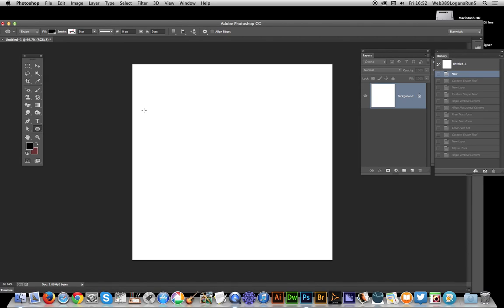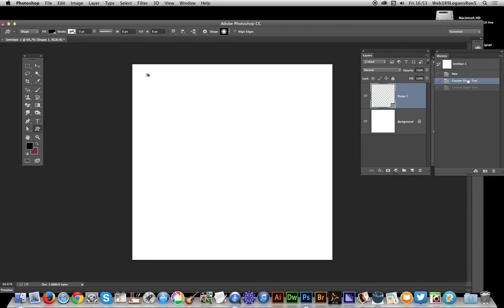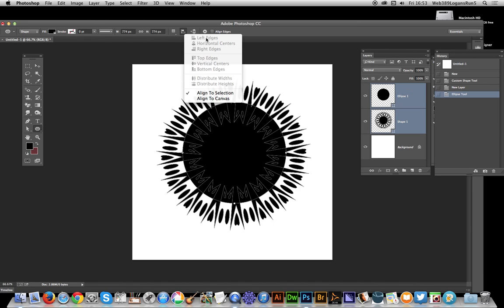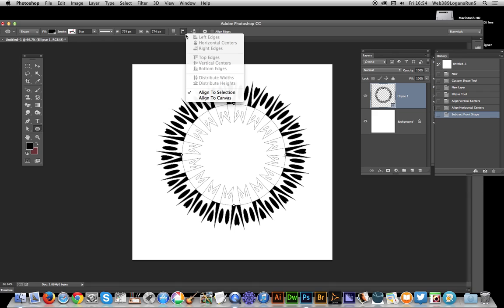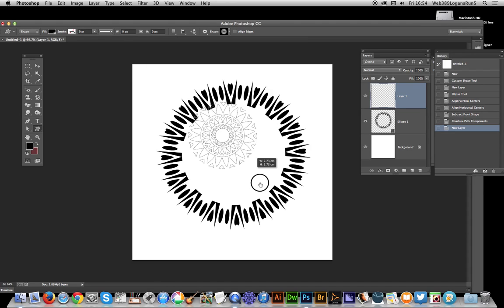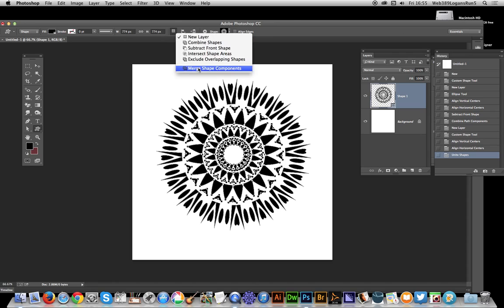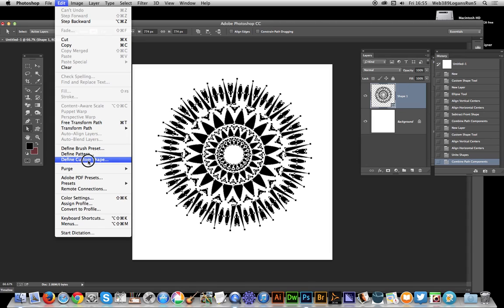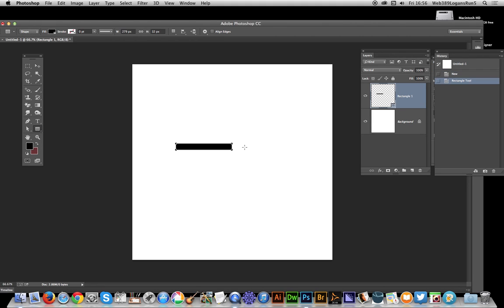Photoshop CC : How to Create shapes from symmetrical shapes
Symmetrical shapes make an excellent source for new symmetrical shapes - combining shapes that are symmetrical can (if aligned) can be also symmetrical - 1000s of possible shape designs can be created from a small set of designs. In Photoshop CC (though same for other versions) you can combine two (as well as more) shapes to create new designs which can be defined as a new custom shape

Photoshop CC 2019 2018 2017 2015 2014